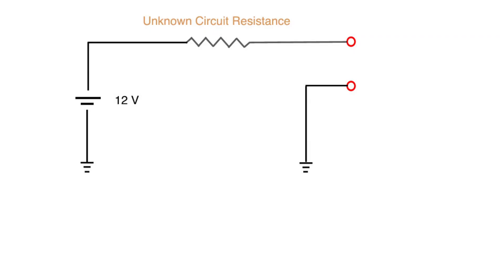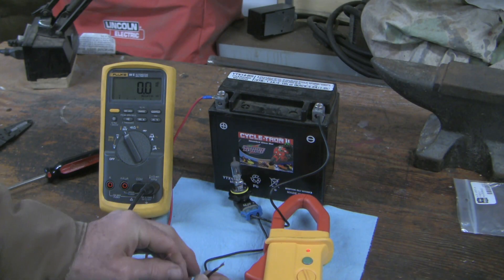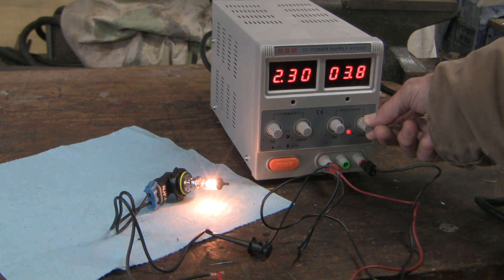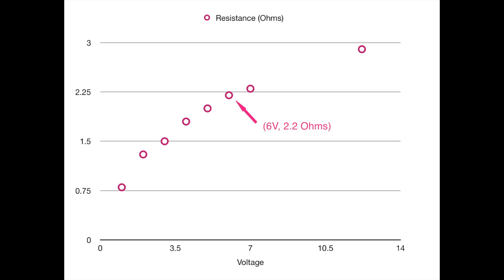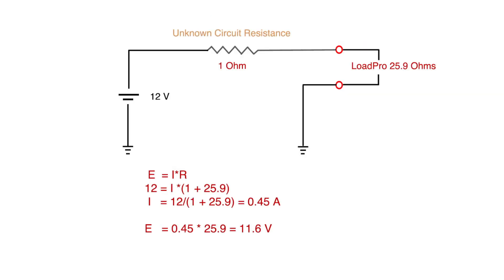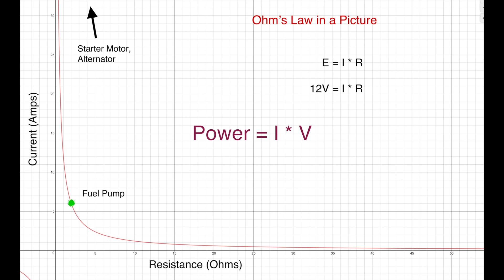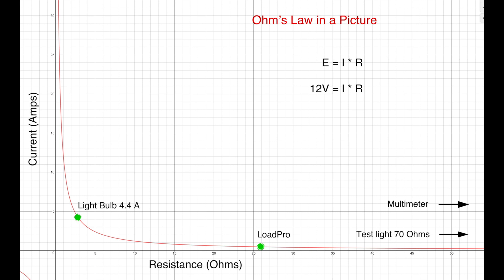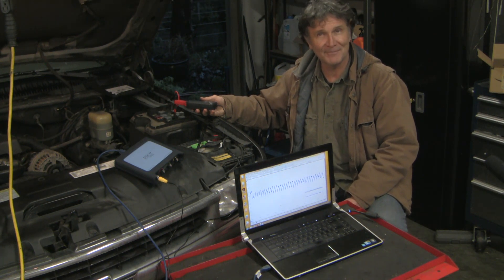When and why to use a light bulb for automotive voltage drop testing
In this video, we describe the details of how you can use a headlight bulb to uncover occult resistance in high amperage automotive circuits. We show the performance of an automotive halogen headlight bulb when subjected to variable DC voltage and current with a power supply. The details of how to do voltage drop testing are described, with a discussion of risks and benefits compared to the use of an incandescent test light and LoadPro. Ohm’s law is shown in a graphic way.

As mentioned in the video, you never want to test a circuit at higher amperage than the circuit normally handles. Don't be a goof! Think about what you're doing and fully understand the circuit you're testing before you make an expensive error.